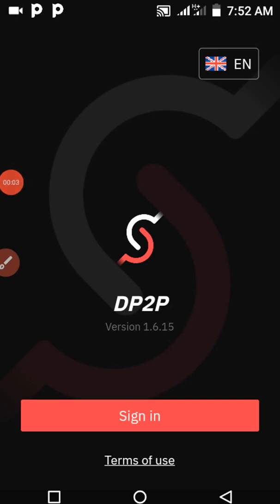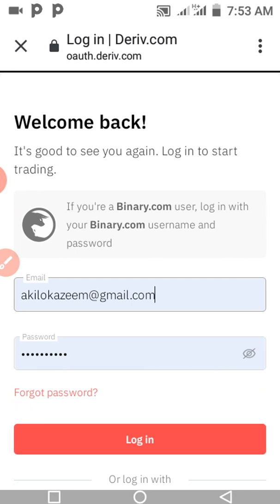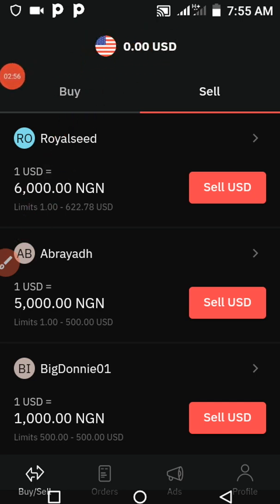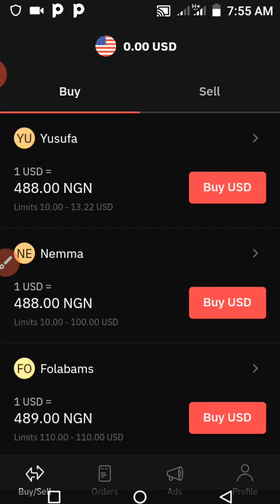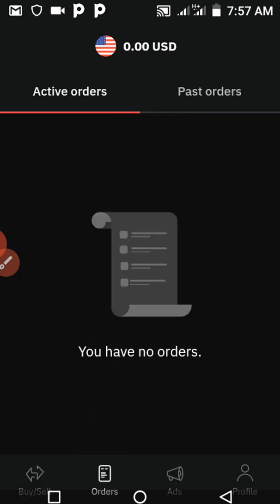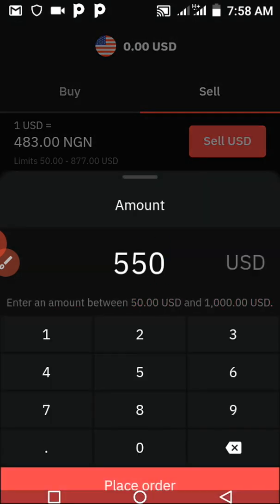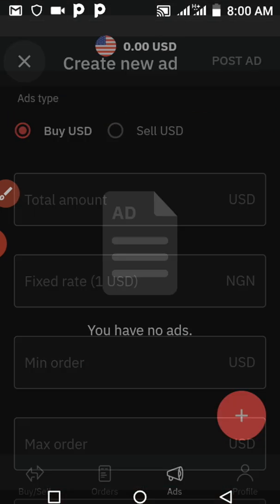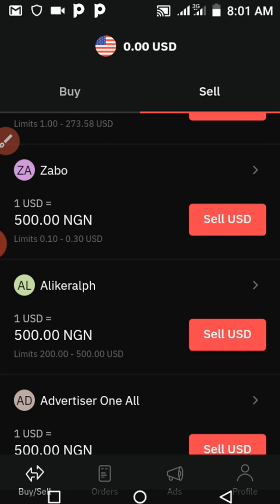HOW TO USE DP2P APP. FOR VERIFICATION, DEPOSITS AND WITHDRAWAL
Deriv's dp2p app is currently the best and easiest tool to verify account, deposit and make withdrawal.

If you don't have an account yet, you can check our previous video "How to create DERIV account..." For a direct link

Happy trading Traders.